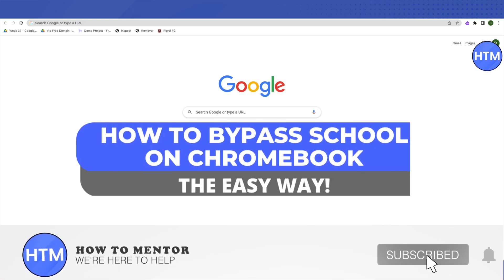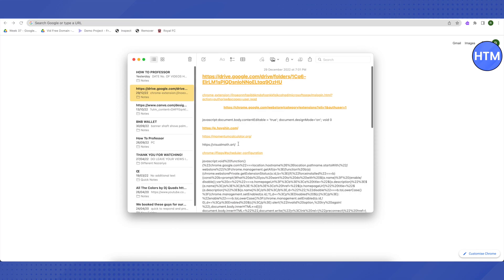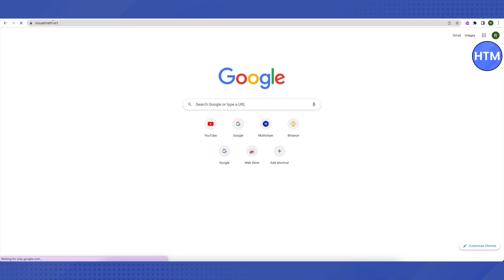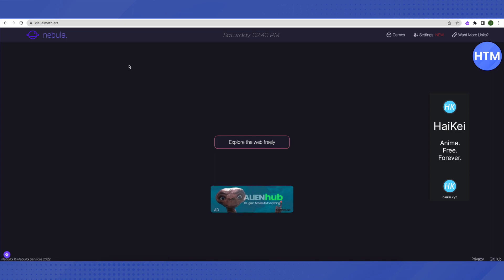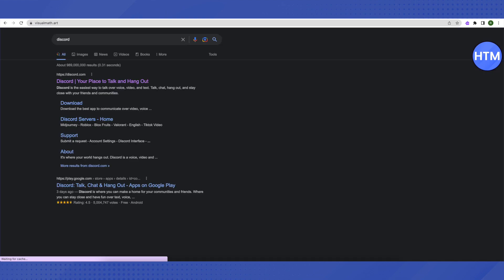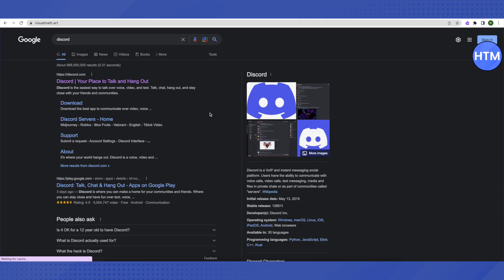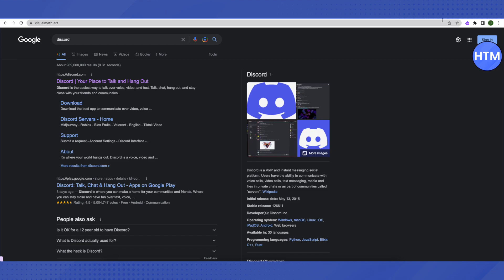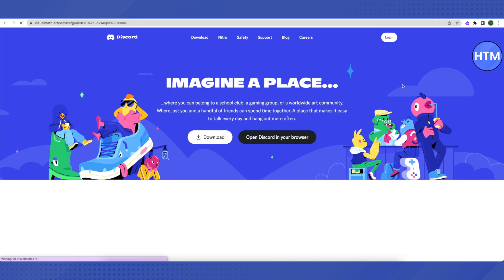How To Bypass School On Chromebook (SIMPLE!)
How To Bypass School On Chromebook. It’s a very easy tutorial, I will explain everything to you step by step.